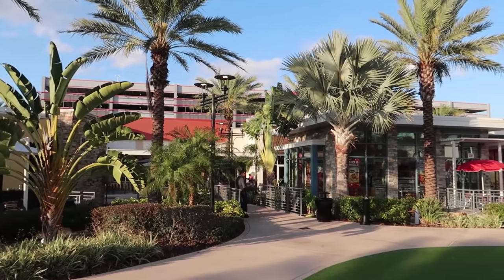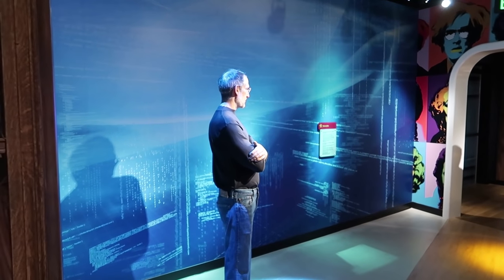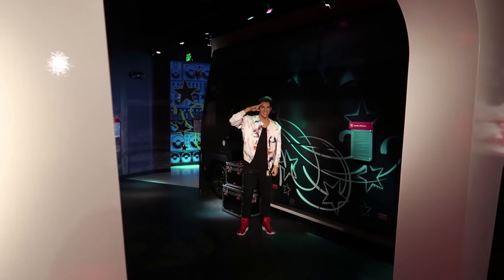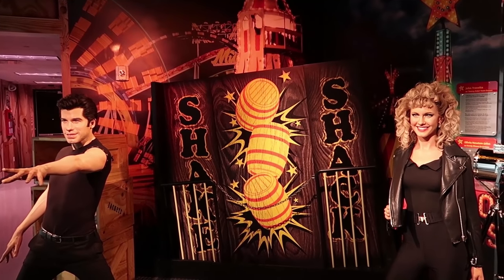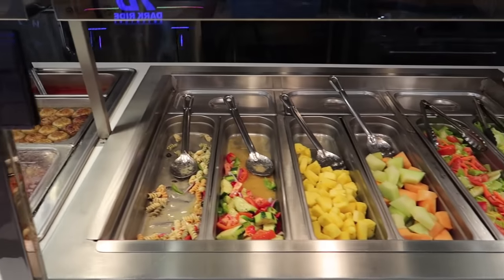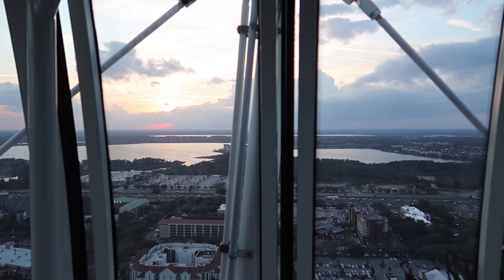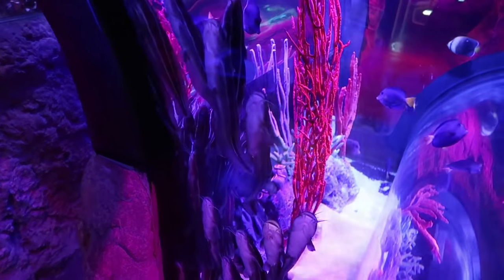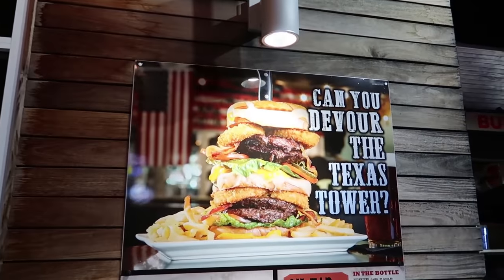A Trip To International Drive To See Wax Figures, Sea Creatures & Disney Fireworks From 400 Feet Up!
In today's vlog I went to the Idrive360 complex on International Drive to go back to Madame Tussauds Orlando, Sea Life & The Coca-Cola Orlando Eye. First stop was to Madame Tussauds to see if there were any new wax figures, there were a few. By that time it was almost sunset so I took a spin on the Eye to watch it from 400 feet up! After that I stopped in Sea Life for a bit before my last ride on the Eye to catch the Walt Disney World Wishes fireworks show.

Hello, I am TheTimTracker. Welcome to my crazy beard and mustache driven life! Come with me as we adventure around Orlando, Florida and explore all of the amazing places that have made Orlando a top tourist destination, and a few that no one knows about! Whether it's home science experiments for kids, roller coaster POV ride alongs or Theme Park Events; you will be sure to have a blast hanging out with us! We always have fun filming new things for you guys and showing you things to do in Orlando, Florida!